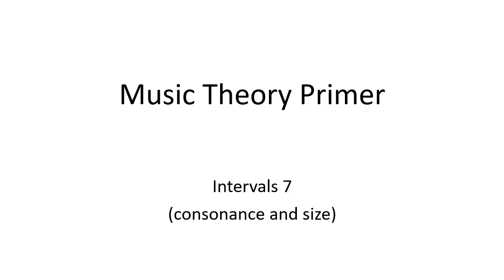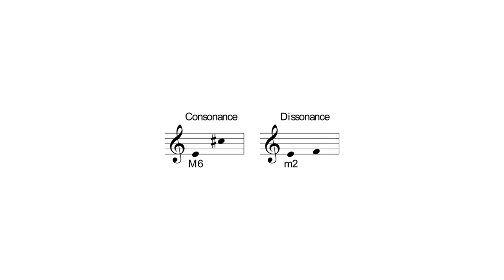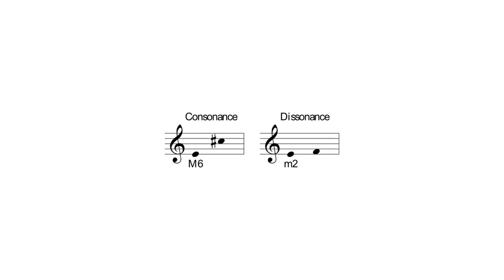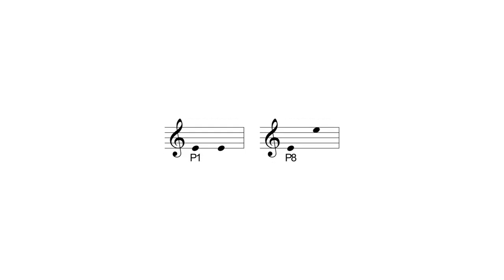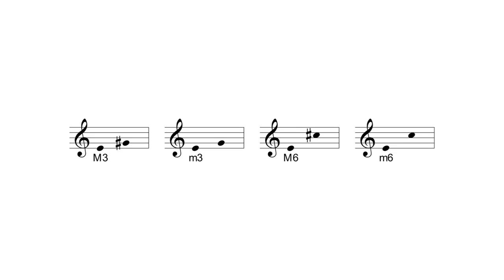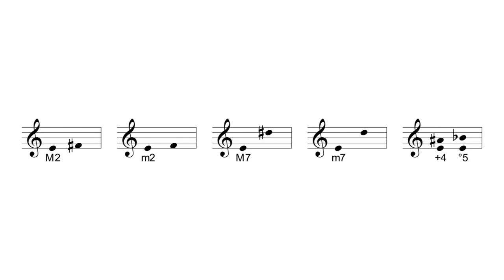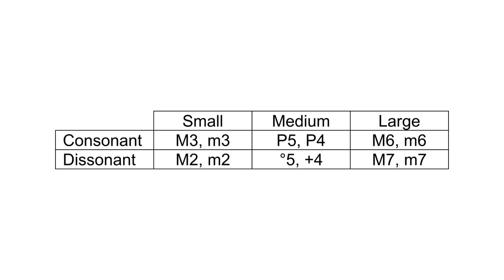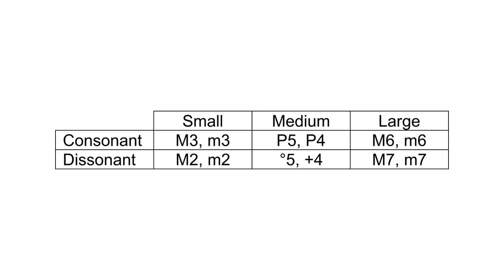Intervals 7 (consonance and size)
Music Theory Primer
Paul Lombardi